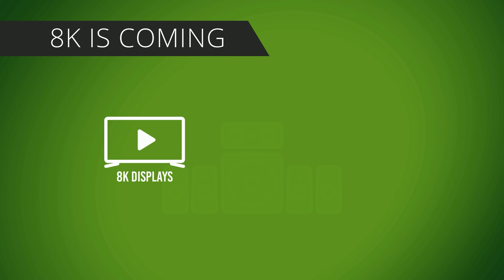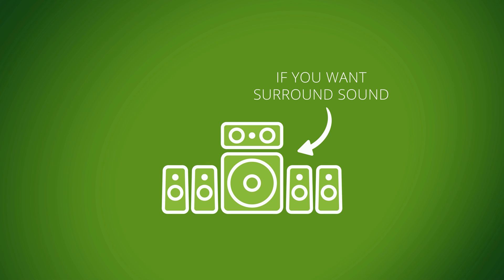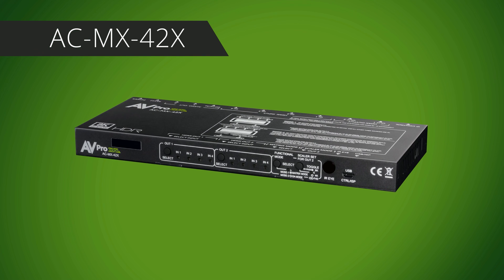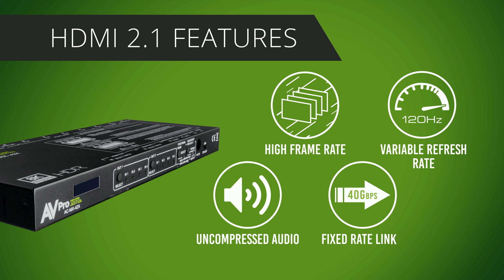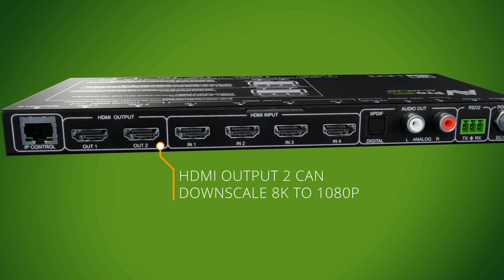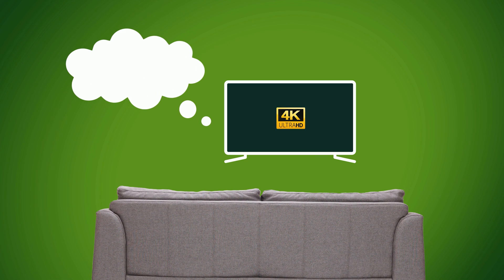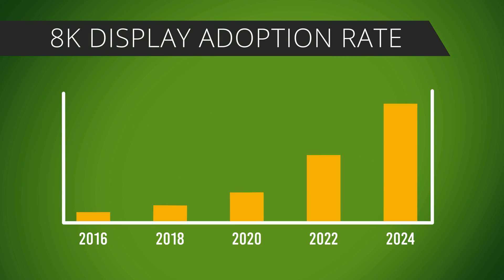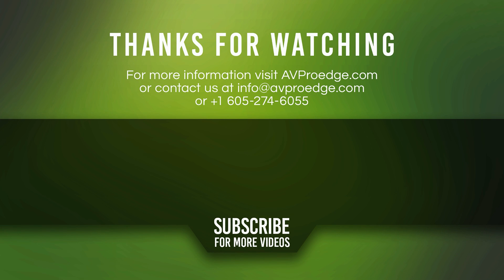8K Home Theater Legacy AVR Bypass - AVPro Edge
Legacy devices and many AVRs can't handle 8K or HDMI 2.1. With the AC-MX-42X, a 4 input by 2 output HDMI matrix switcher from AVPro Edge, you can bypass legacy AVR or audio video receiver to watch 8K content and listen to full surround sound audio without sacrificing video quality. One of the HDMI outputs has a built-in video downscaler that can take 8K and scale it down to 1080p without messing with the audio quality. Upgrading to an 8K home theater is manageable with the AC-MX-42X. It's ready to distribute downscaled 8K for any legacy device, whether the sink is an AVR or a separate zone with a lower resolution display.

It's time to upgrade home theater systems to 8K, and AVPro Edge has the solutions you need to get the job done.